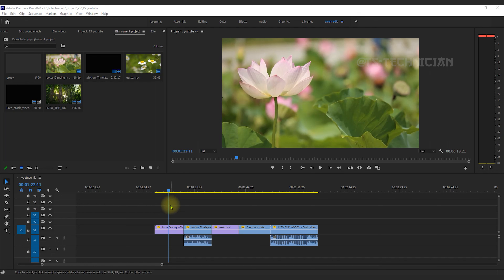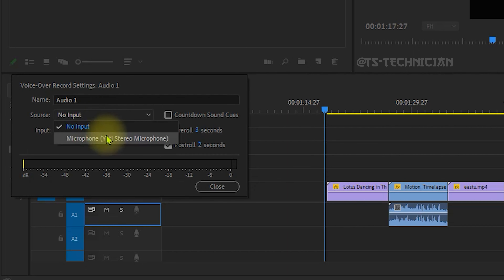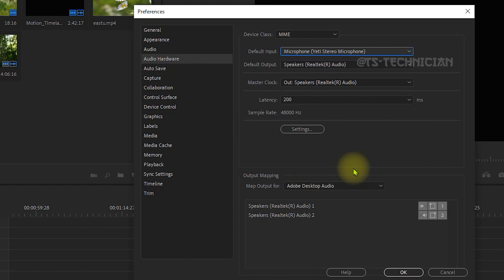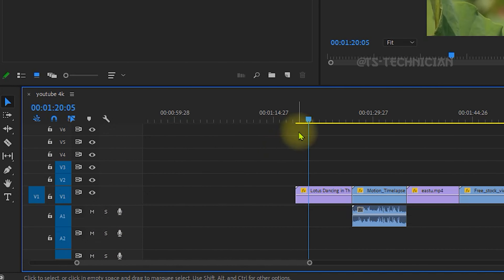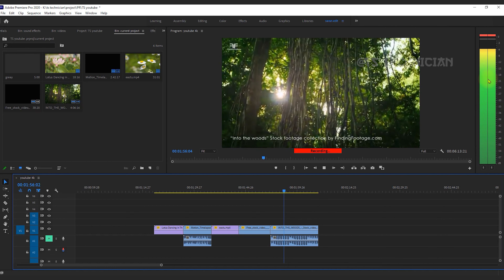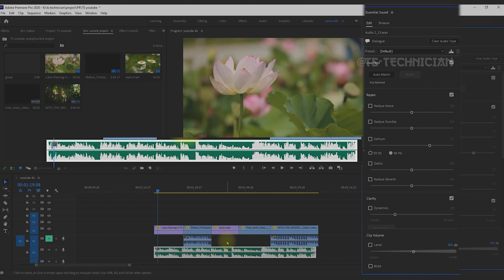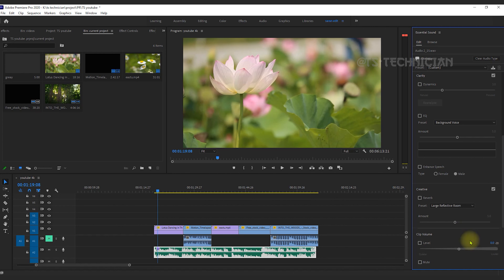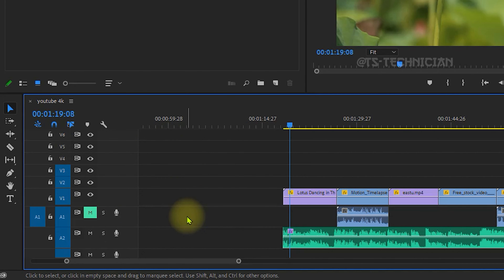How to do voice over(dubbing , voice for videos) in premiere pro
this video shows how to do dubbing in premiere pro and covers the basics of it and configuring the microphone devices inside the premiere pro and with the small audio repair

Learn to stay creative
                                   (-Ts technician)